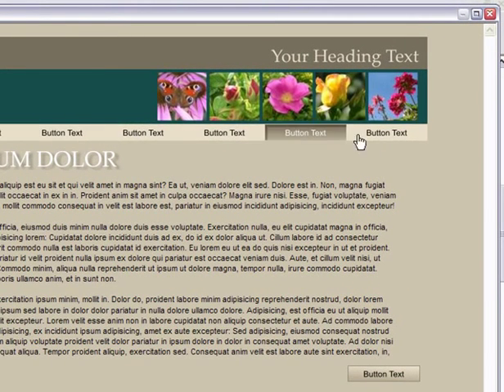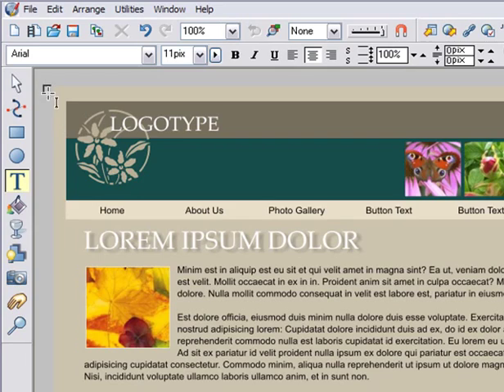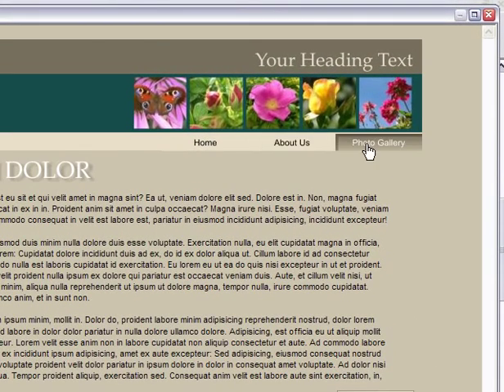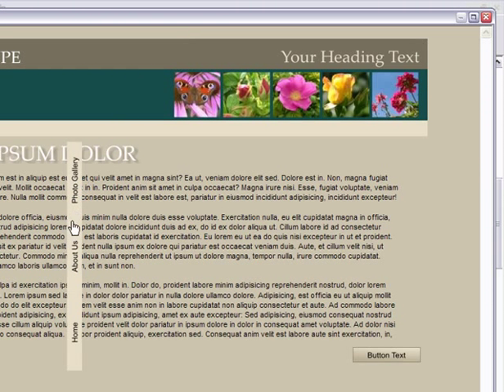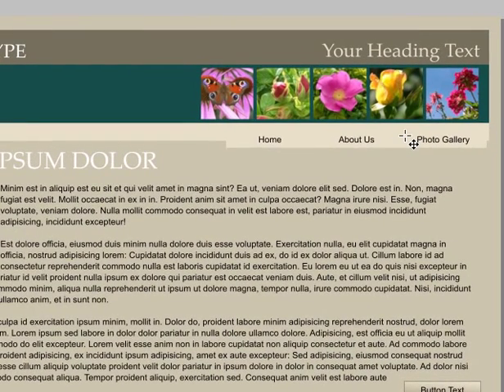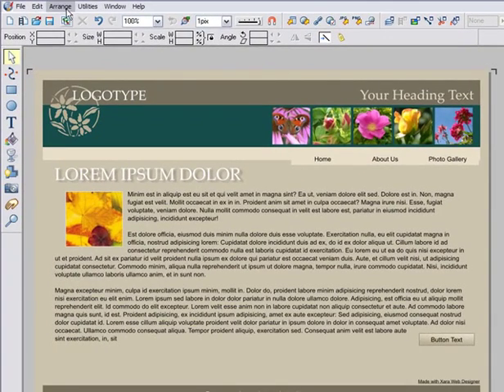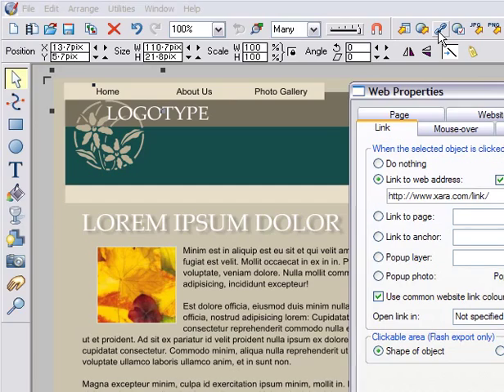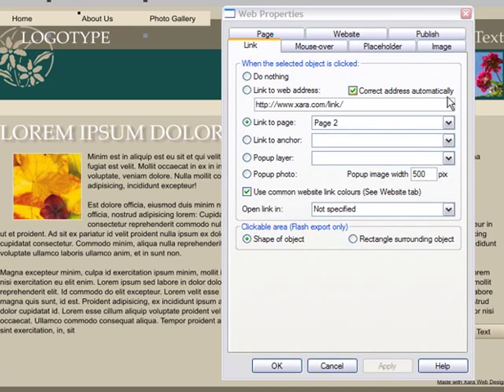Part 1: Navbars in Xara Designer Titles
A demo of basic NavBar handling in Xara Designer Pro, Web Designer and Web Designer Premium.